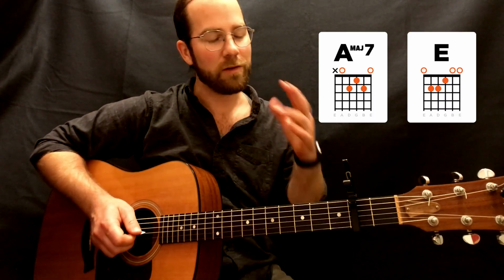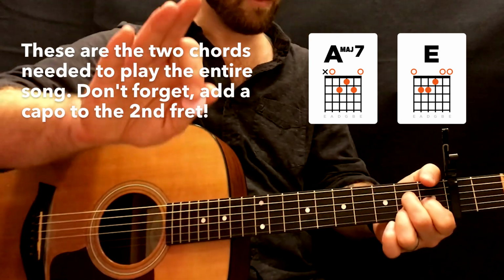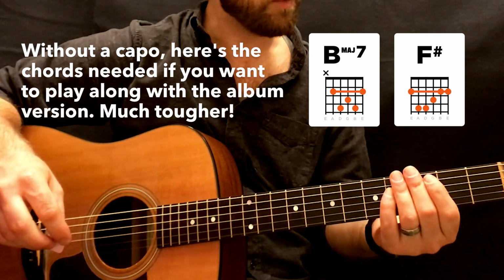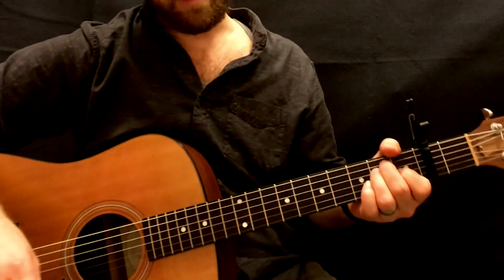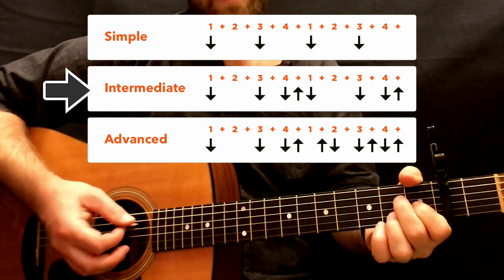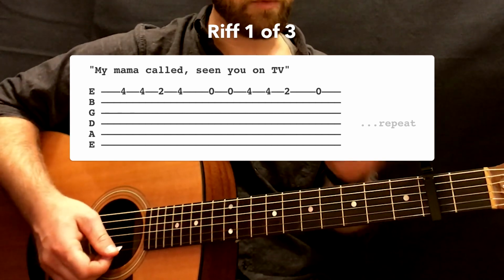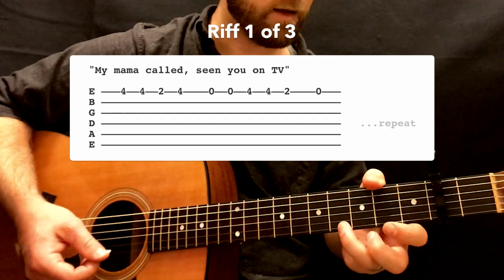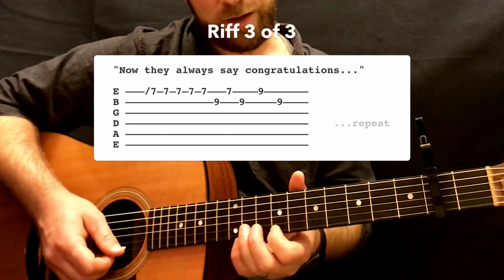🎸 "Congratulations" guitar lesson w/ chords by Post Malone (with & without capo)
Don't have a capo? I recommend this one

In this lesson, I'll teach you how to play an acoustic guitar version of "Congratulations" by Post Malone. I'll teach you the chords (with and without a capo), some strumming patterns you can use, and show some simple lead riffs you can do (with tabs) to make the confetti rain from the sky.